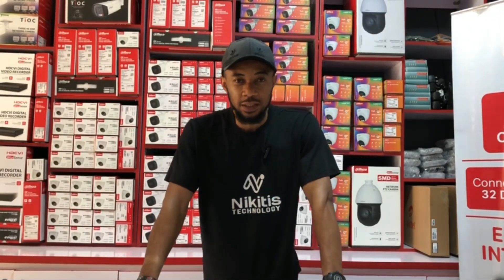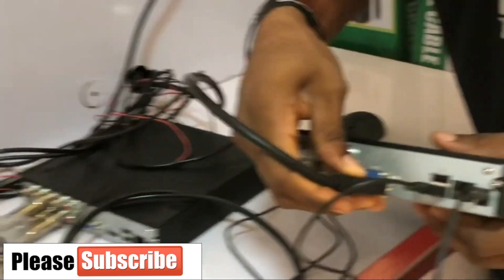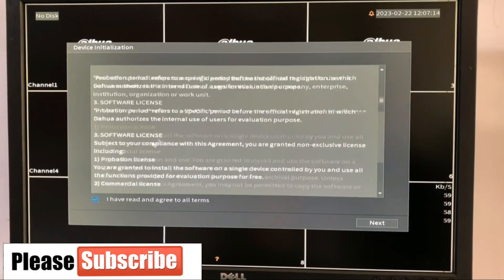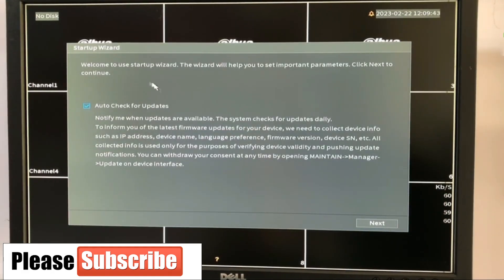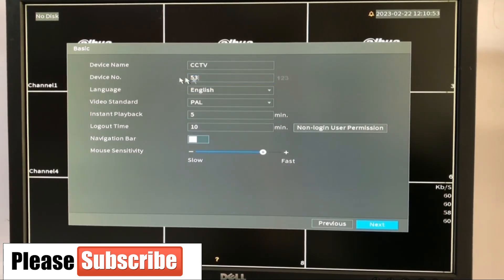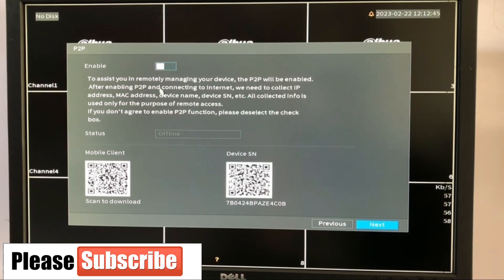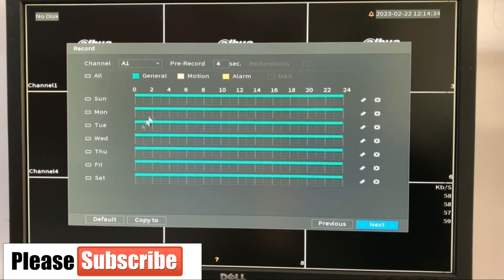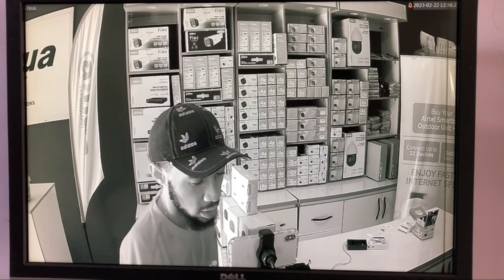How to set up a new DVR (Dahua XVR)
This Video is all about first Initialization of a New DVR.
If you have any Questions, please ask it on the comment section below.